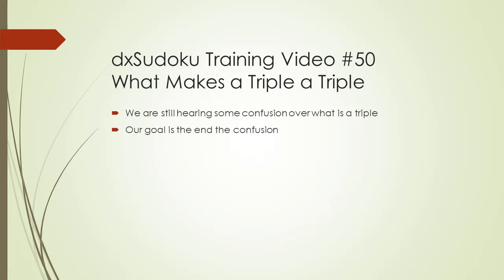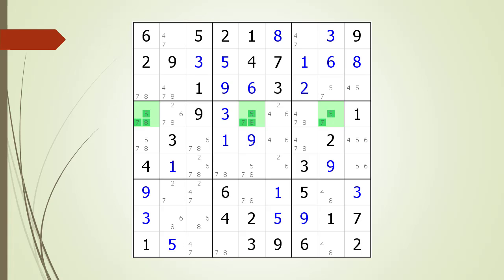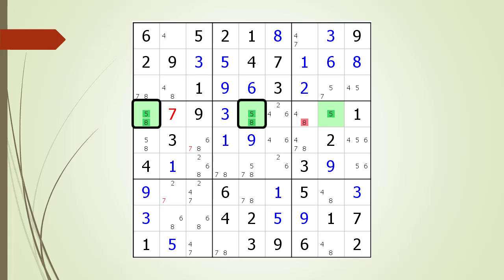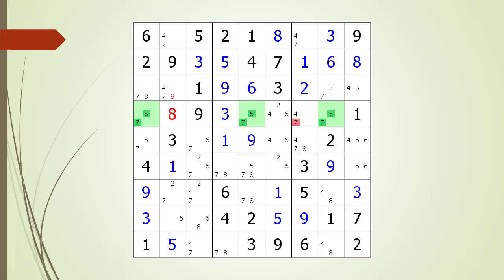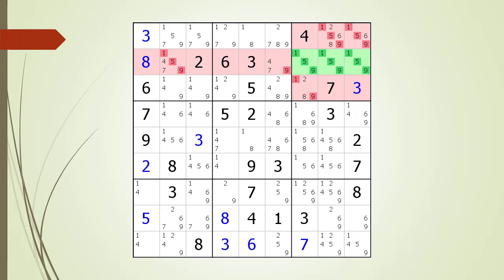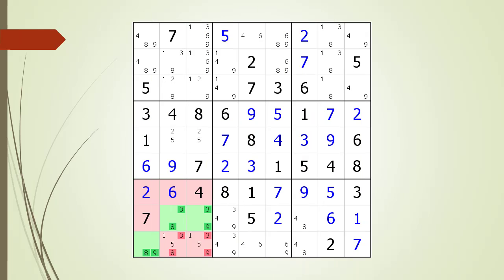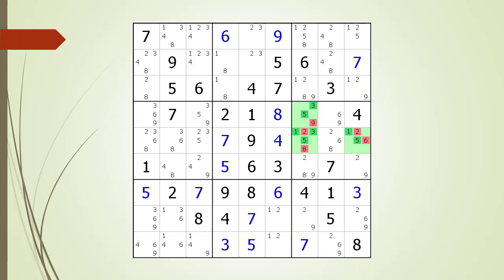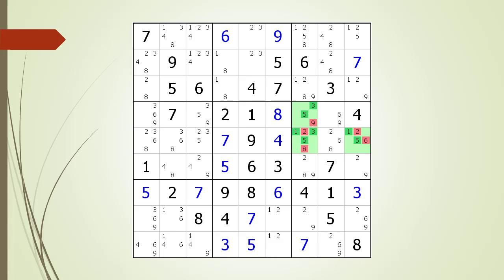dxSudoku #50 What Makes a Triple a Triple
There seems to be some confusion over what exactly is a triple in a Sudoku puzzle.  This video covers what exactly is a triple in great detail.